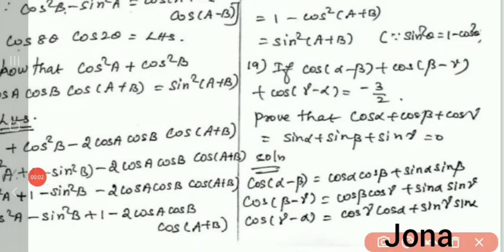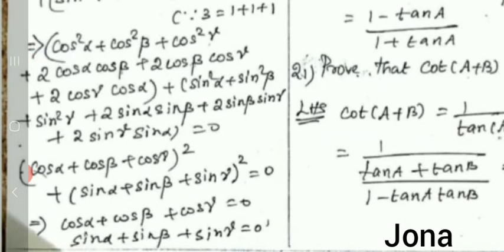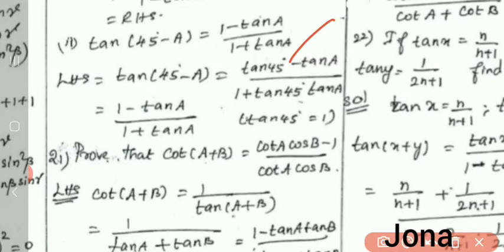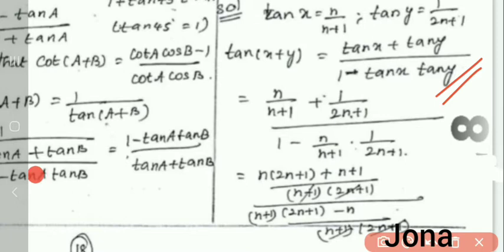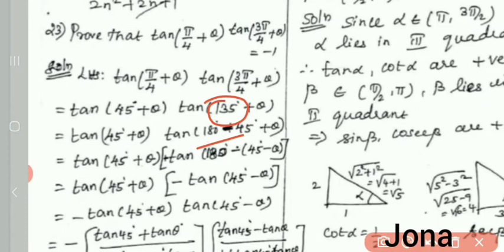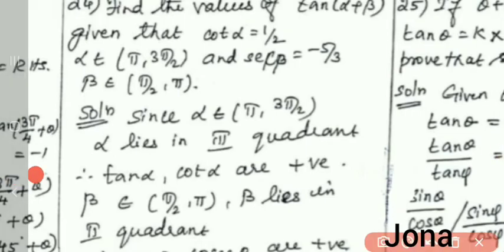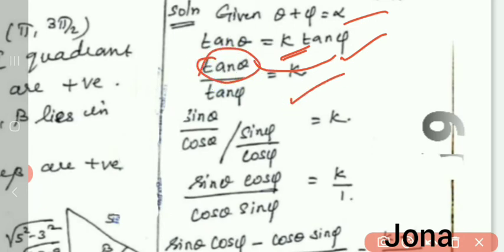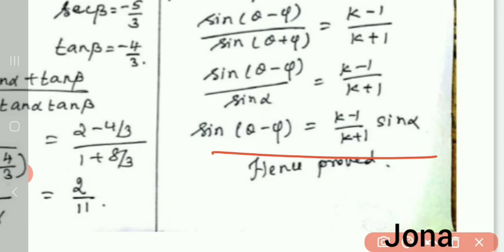TRIGNOMETRY EXERCISE. : 3.4 SUMS. : (19 - 25)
11std
online maths learning
maths edu
jona leo francisca#